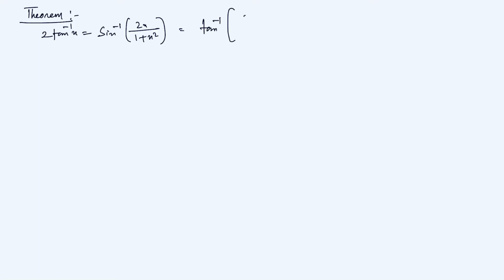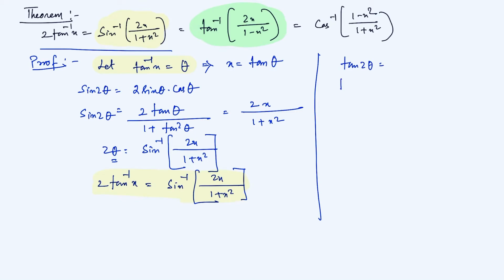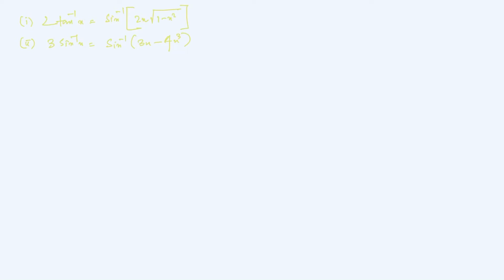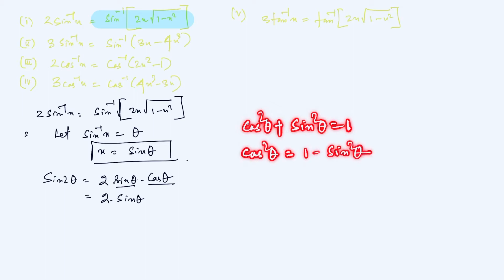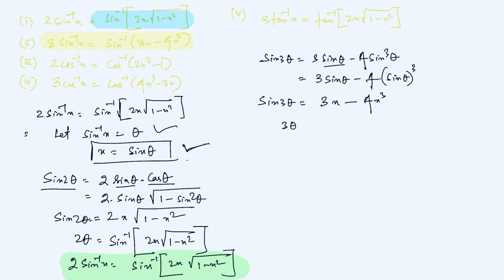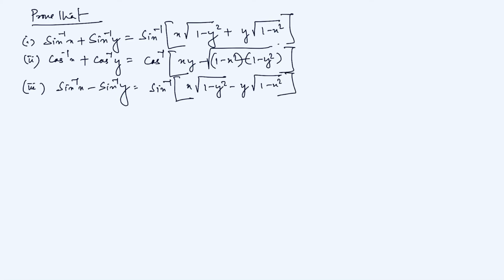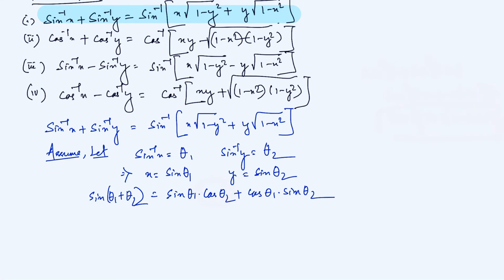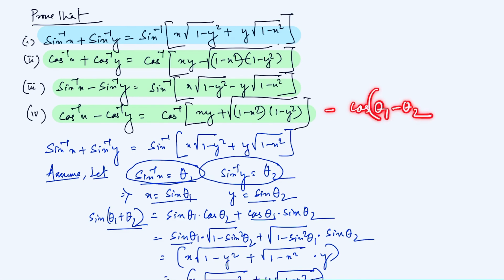Problems on inverse trigonometry